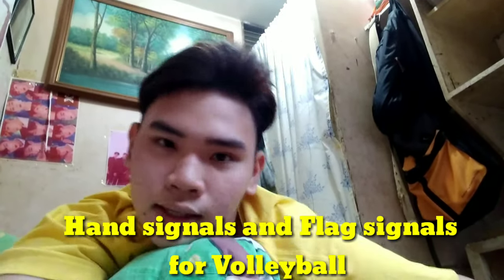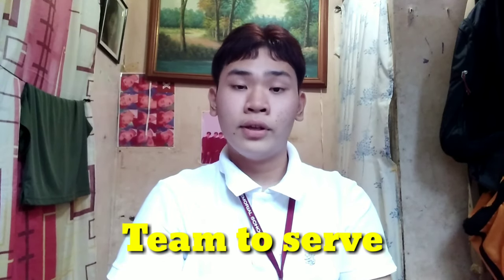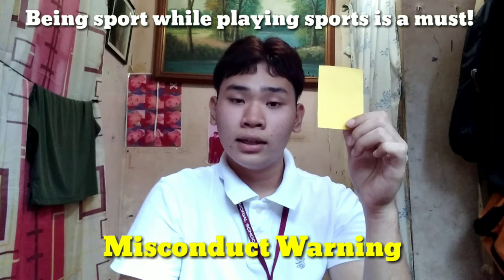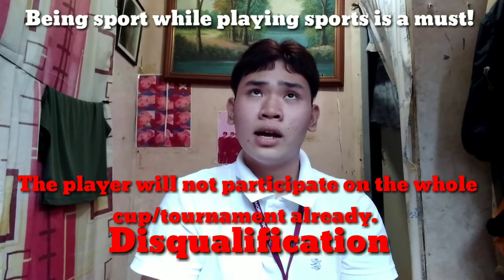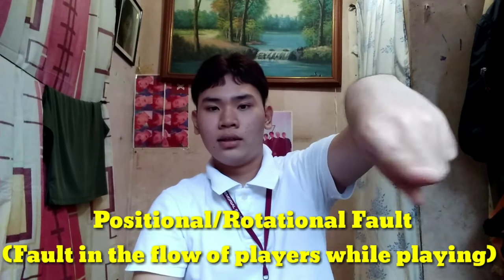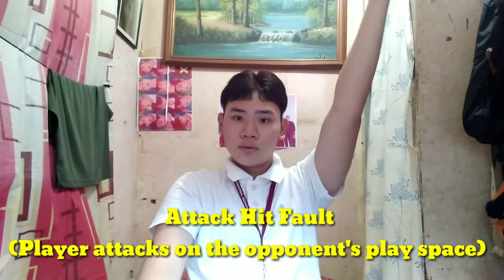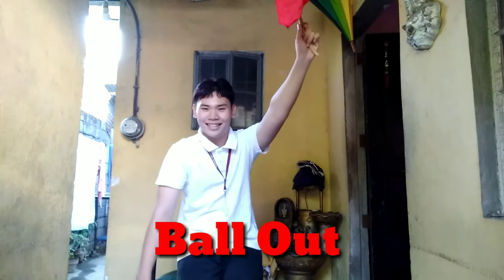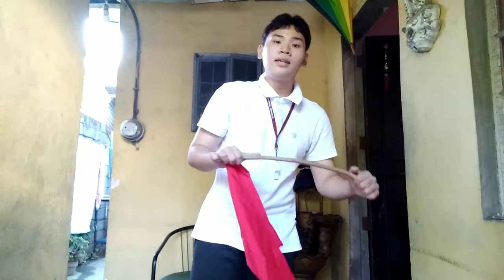OFFICIAL VOLLEYBALL HAND AND FLAG SIGNALS (PROJECT IN PHYSICAL EDUCATION)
Click 720P or HD for a higher resolution.

Hello guys, I've made a video regarding the official hand and flag signals that are being used in volleyball.

I hope all of you will learn from this and use my video as a guide for future volleyball games!

©®Jameseuseu YT